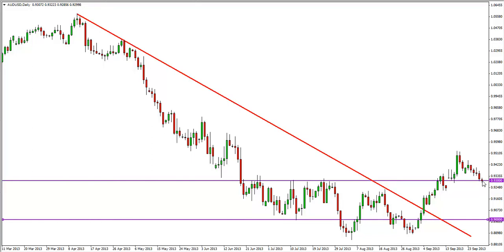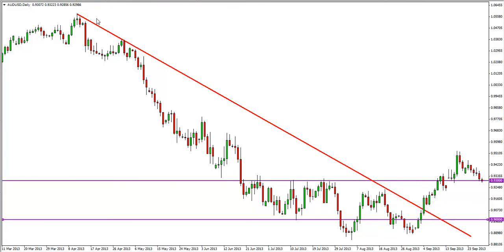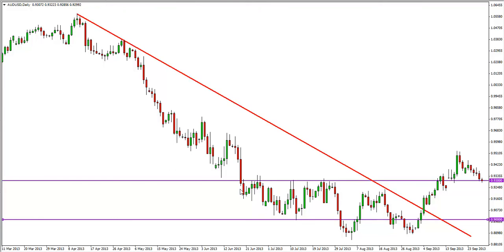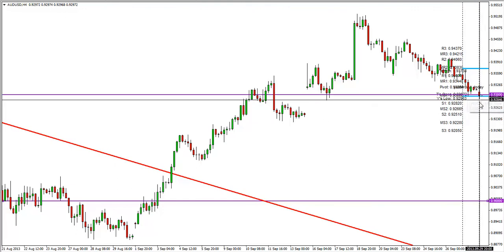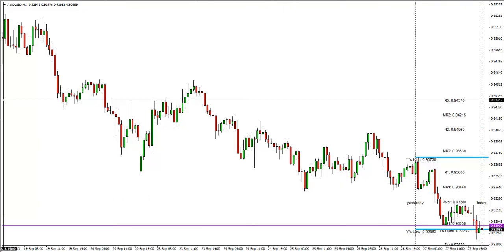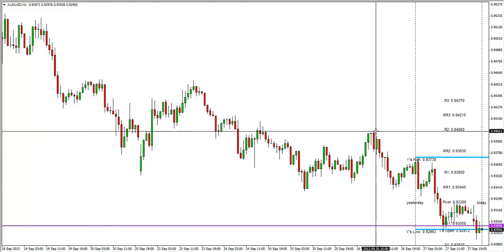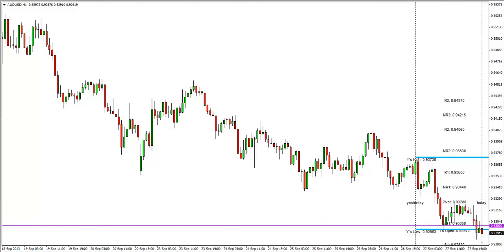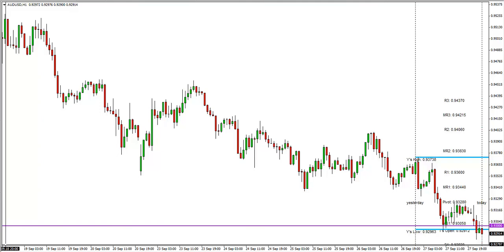AUD/USD Trade Idea Sept 30, 2013